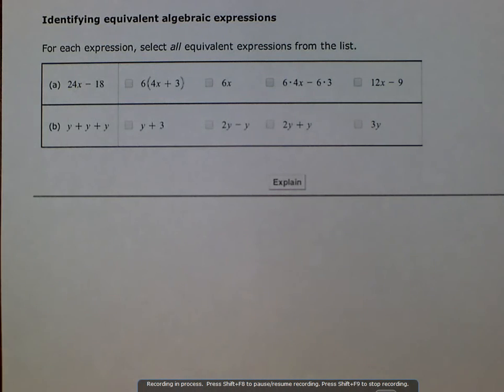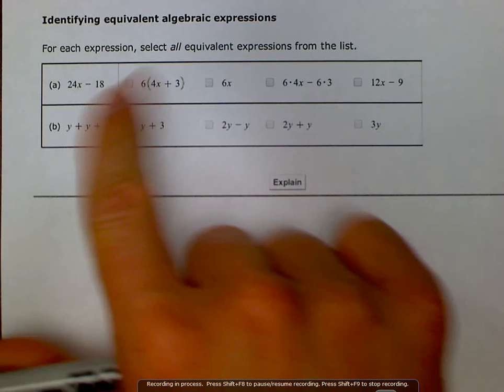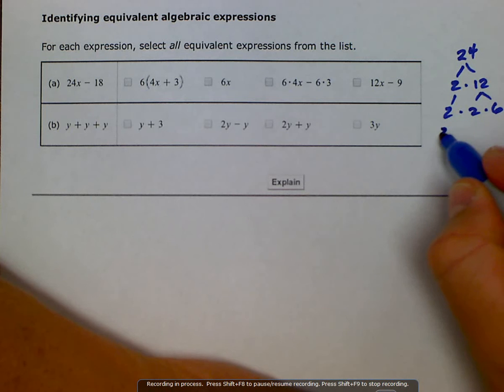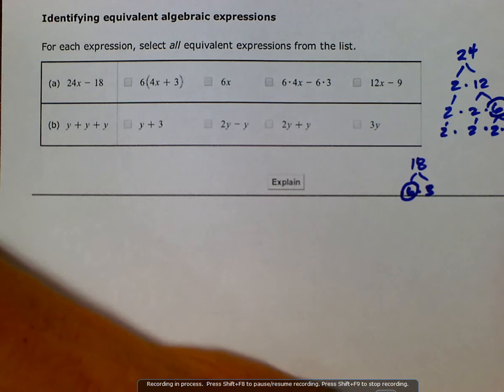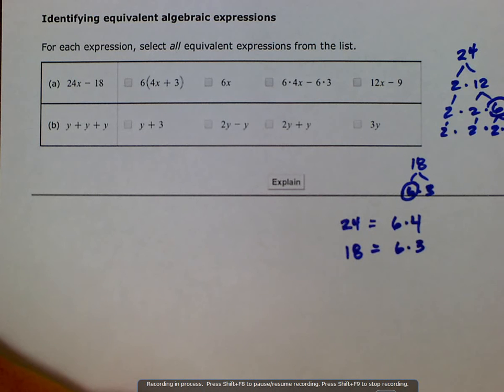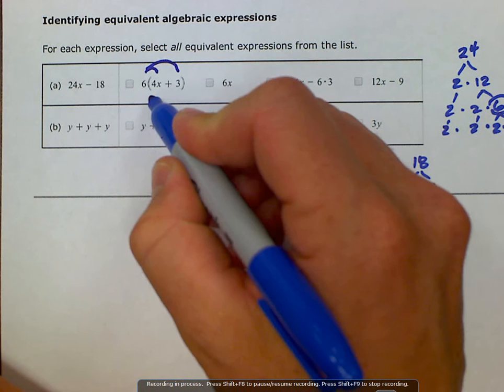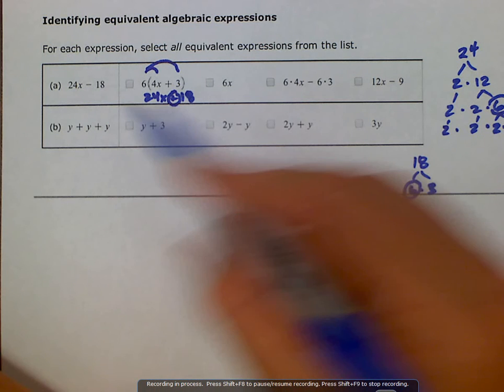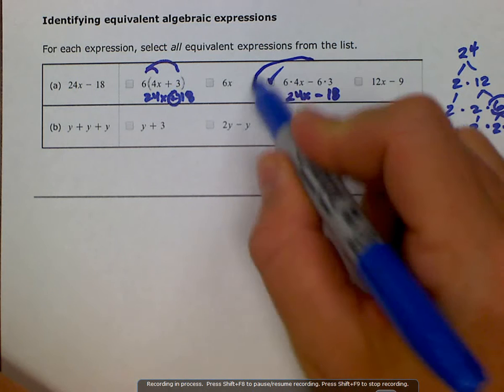ALEKS: Identifying equivalent algebraic expressions (MC)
Identifying equivalent algebraic expressions